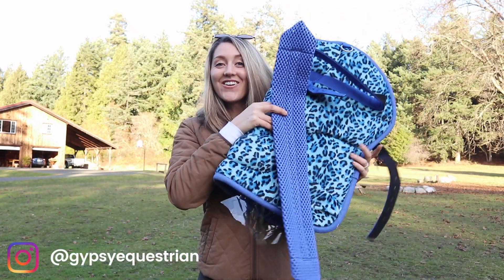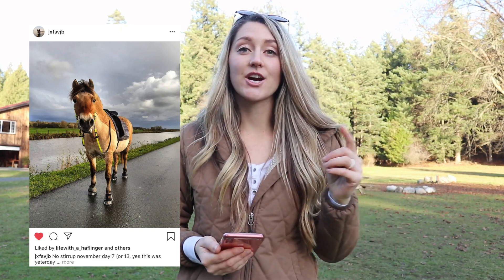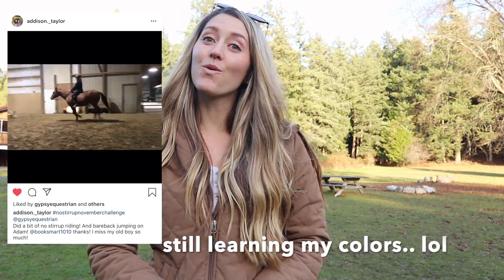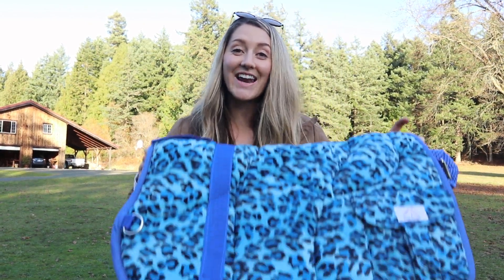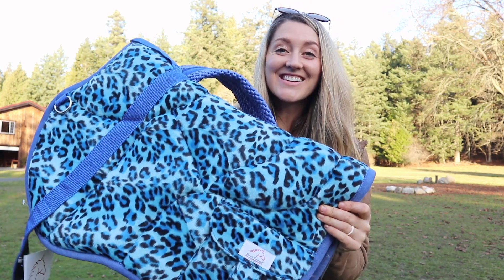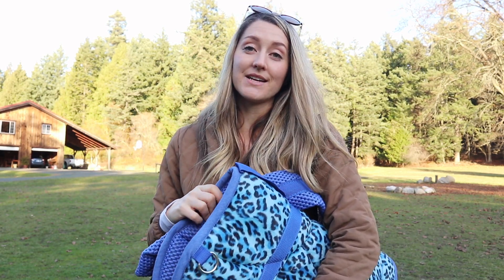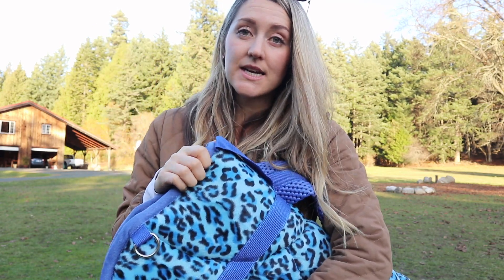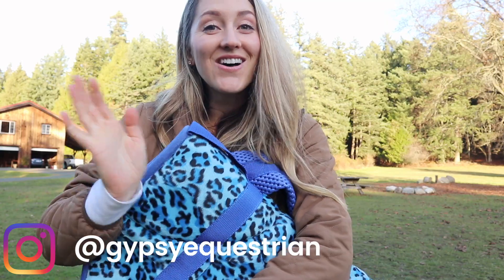Bareback Pad GIVEAWAY WINNER 💙🐆🎉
--- Congrats to the the WINNER! If you didn't win, don't fret!